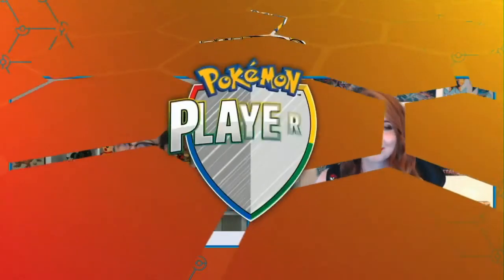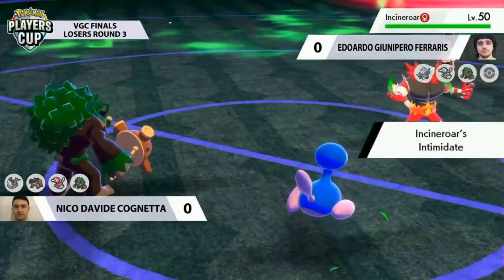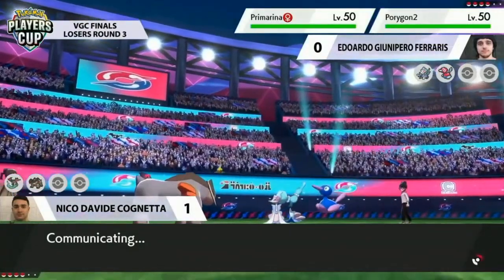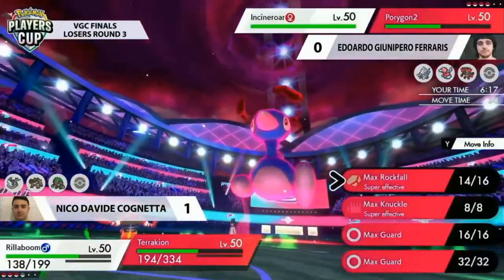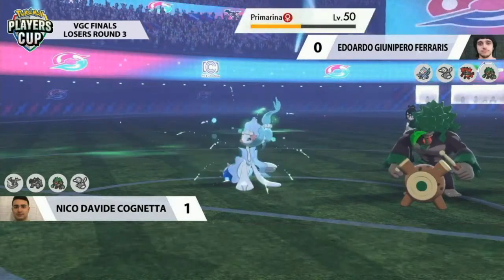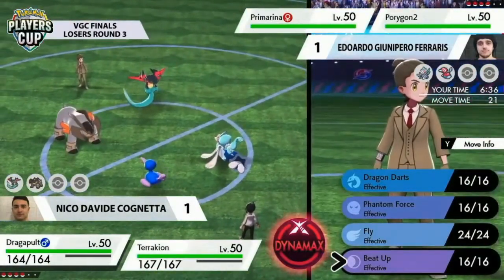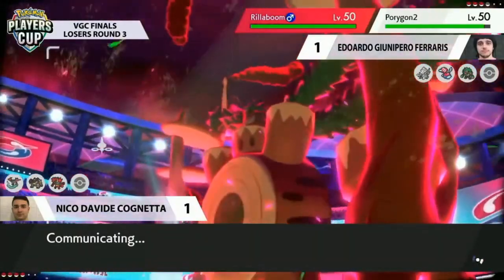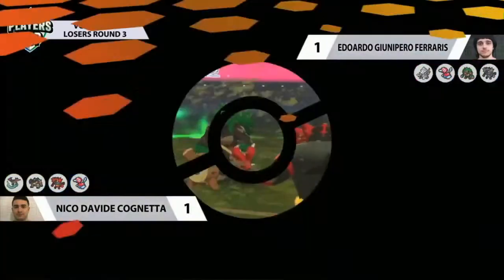2020 Pokémon Players Cup VGC Finals L3 - Edoardo Ferraris vs Nico Davide Cognetta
Pokémon Players Cup VGC 2020 Finals Losers Round 3, Edoardo Ferraris vs Nico Davide Cognetta.